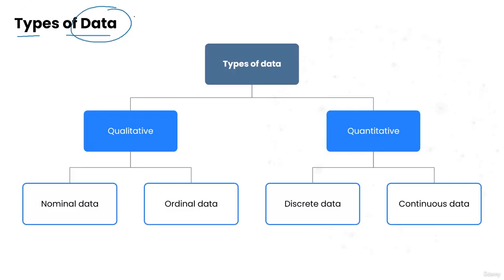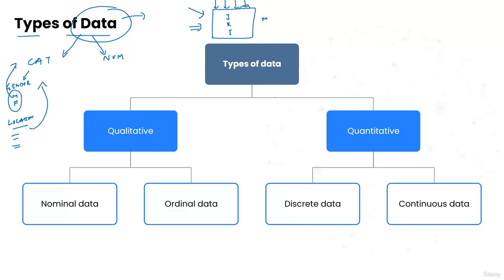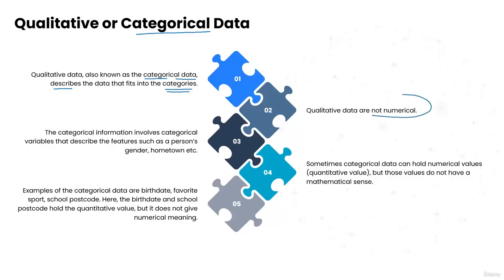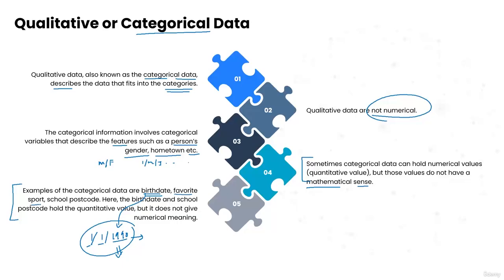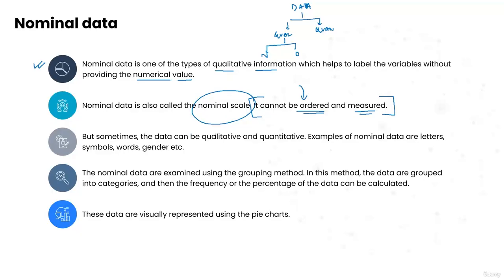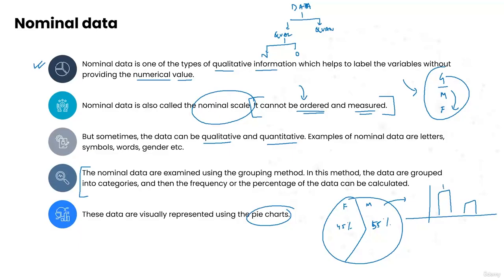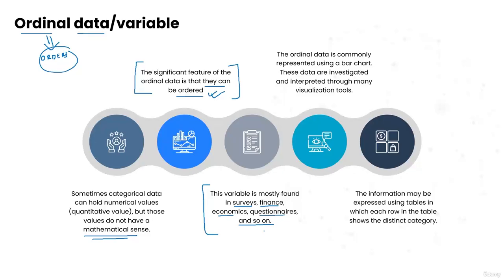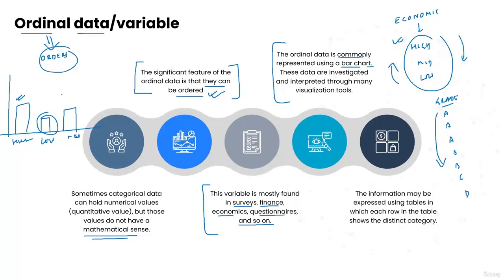31 Qualitative Data